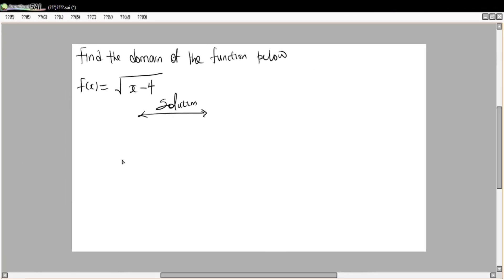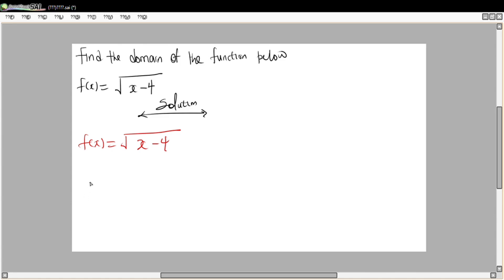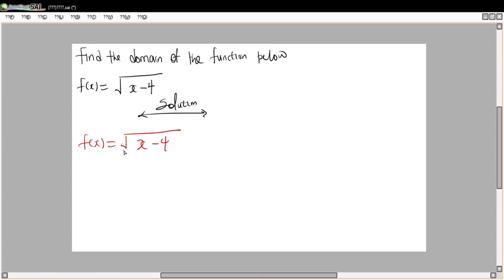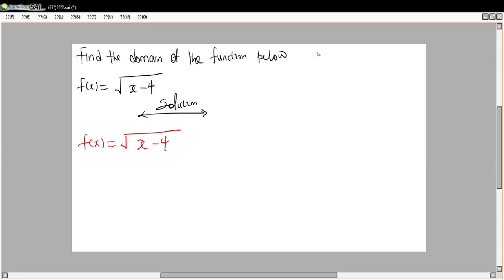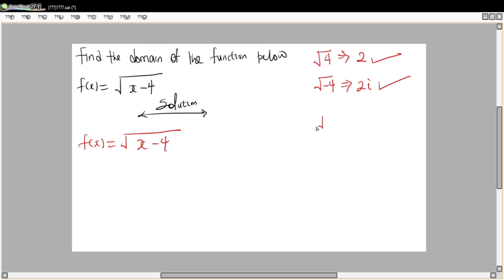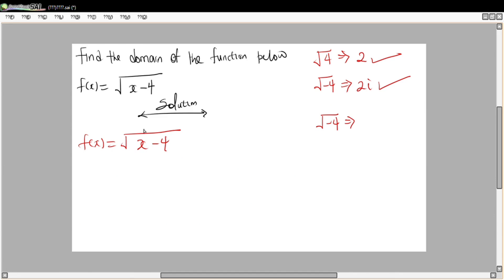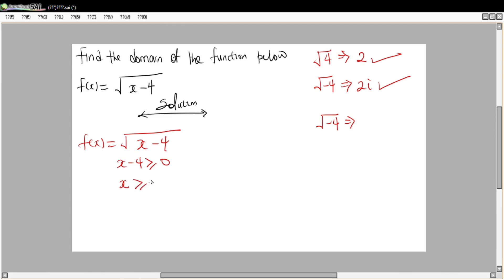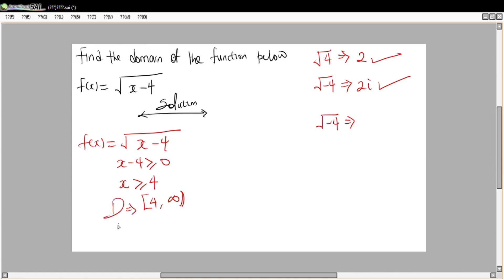How to find domain of Square Root Function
Learn the step-by-step process to find the domain of a square root function in this informative tutorial! Discover how to analyze the function, identify excluded values, and simplify the expression. Perfect for math students, teachers, and enthusiasts looking to strengthen their algebra skills.